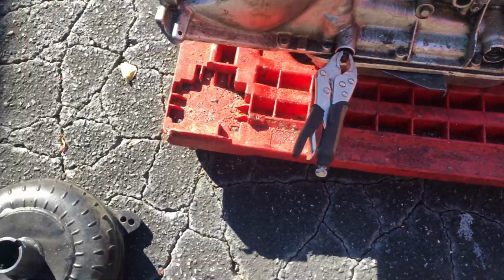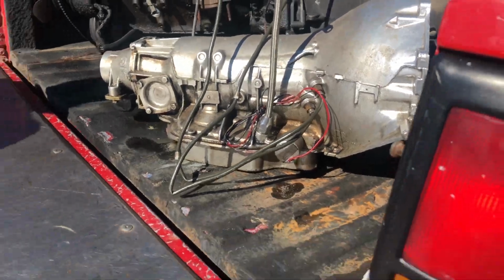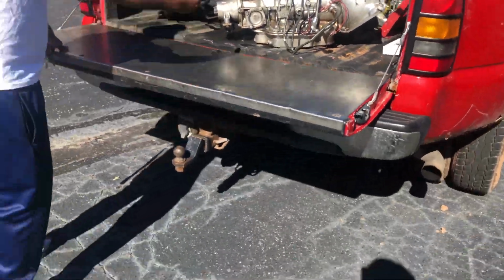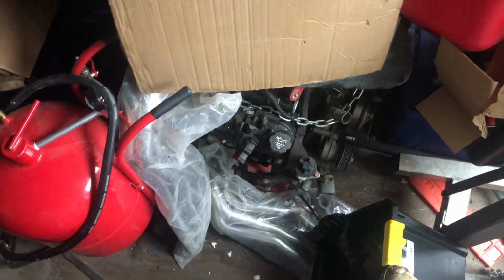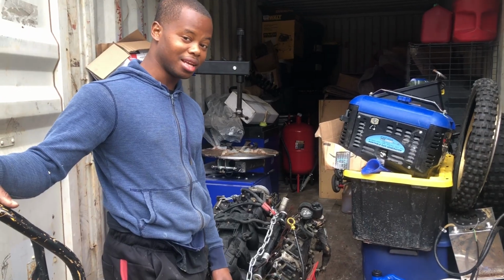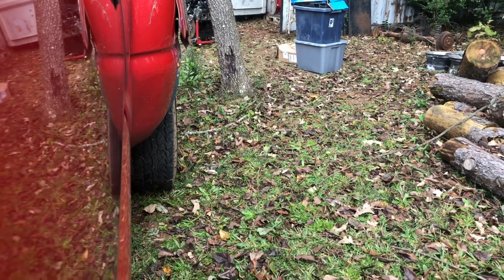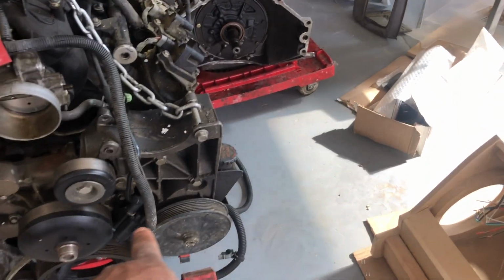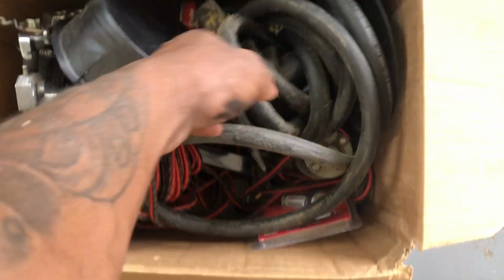SHUT UP & TURBO COMING SOON 🔥🔥🔥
DAKOTA DIGITAL
TIARRA GRILLES
RUCCI FORGED